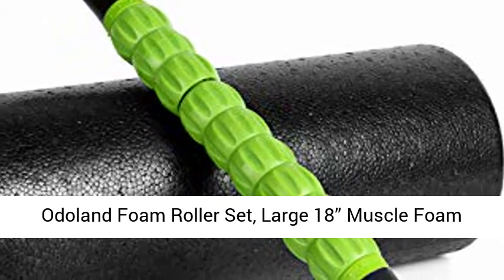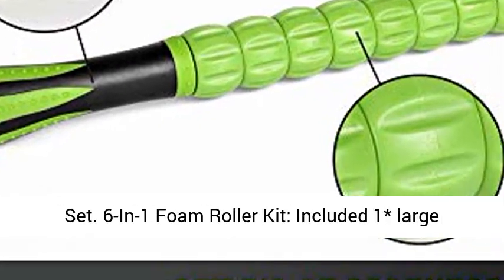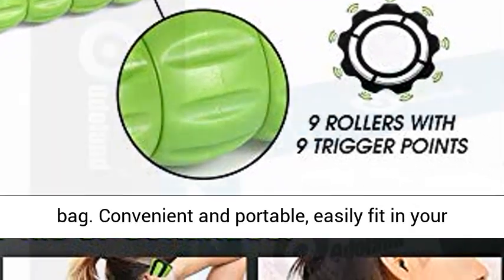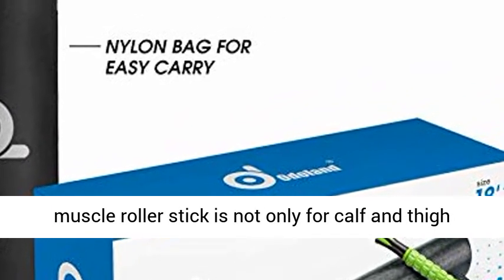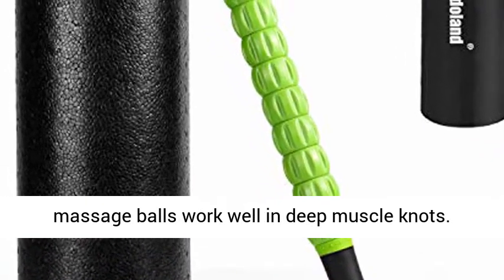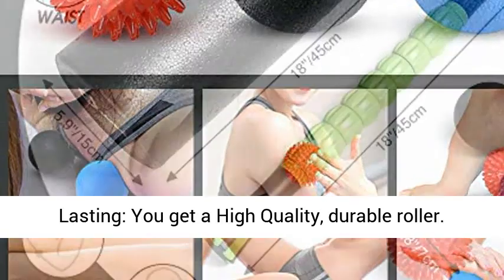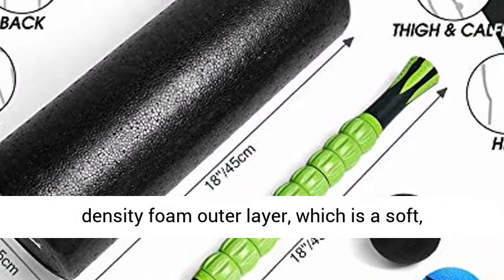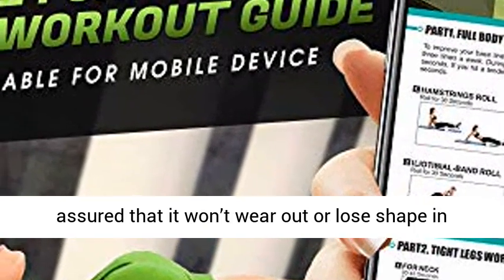Odoland Foam Roller Set, Large 18” Muscle Foam Roller, Muscle Roller Stick and Massage Balls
Click here for the best price:

Odoland Foam Roller Set, Large 18” Muscle Foam Roller, Muscle Roller Stick and Massage Balls for High Density Physical Therapy Exercise, Deep Tissue Trigger, Pain & Myofascial Relief Home Gym Set
6-In-1 Foam Roller Kit: Included 1* large size 18’’ foam roller, 1*18’’muscle roller stick, 3* best rank massage balls, and 1* portable bag. Convenient and portable, easily fit in your gym bag or backpack and take it anywhere!
Meets all you need: Large size foam roller is perfect for back muscle and thigh muscle relaxation. The muscle roller stick is not only for calf and thigh muscle, but also for neck relaxing. And the 3 massage balls work well in deep muscle knots.
Perfect for Therapy and Exercise: It is great for warm up, cool down and recovery. It helps you ease soreness and stiffness, reduces recovery time, avoids injury, and improves range of motion through Deep Myofascial Release (applying pressure to specific points on the body).
Durable and Long- Lasting: You get a High Quality, durable roller. On a high rigidity PVC core there is EVA high density foam outer layer, which is a soft, extremely elastic yet tough material. Moreover, it is stress-crack resistant, waterproof, sweat proof and resistant to ultraviolet radiation. Rest assured that it won’t wear out or lose shape in time.
Satisfaction Guaranteed: We provide satisfying after-sale service. Reimbursement in terms of order amount or free-return & replacement in 30days after you placed your order.
Odoland Foam Roller Set - how to master a foam roller wet set  - vintage hairstyling basics.

foam roller set tutorıal | juıcy vs dry.

yogimall foam roller set demo review.
 this set of foam roller with all 4 different type of items  will be enough for you to massage on those body parts  which will help you to get rid of lactic acid  reduce stress and feel much better  energise and fresh next morning to out for another run... the brush out of a foam roller wet set - vintage hairstyling basics.
tryıng a foam roller set from amazon!

premo source foam roller set:12" high-density foam roller, resistance band, & lacrosse balls. the one ı am using it odoland foam roller that ı bought it on amazon couple of months ago.

 ıt is not difficult to find best foam roller online as long as you do some research  watch some videos or true review by users  runners or athletes  which one they using and figure out how reliable it is  the price  what do you get in package  what you can use it for?

this is the exhaustive text to the lazy girl's guide to foam roller sets.

 grab your foam roller and press play on the routine!.. *do this 5 minute foam roller routıne and your body will thank you.

how to brush out a foam roller wet set. my review of all 10 peices in the yogimall foam roller set...